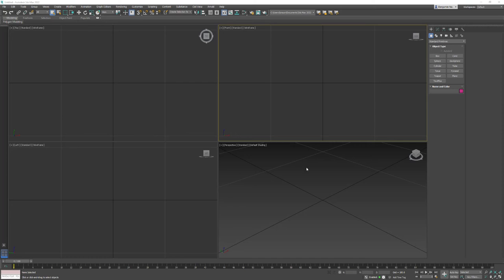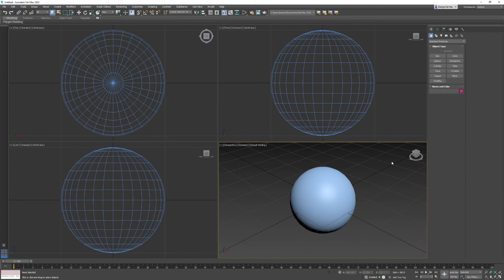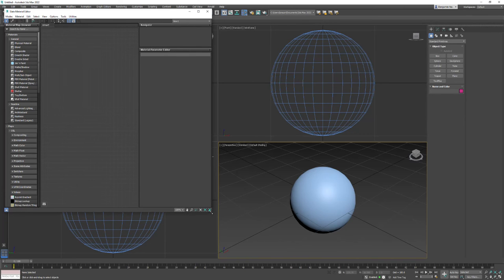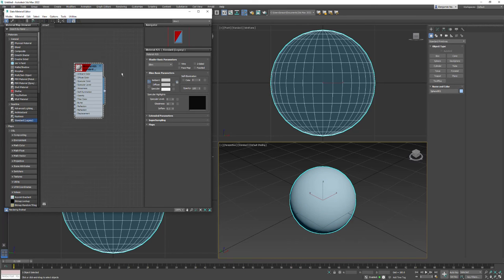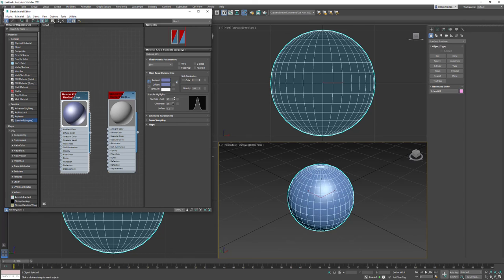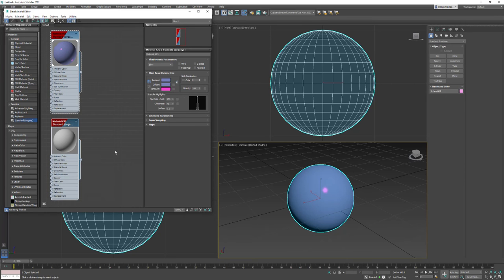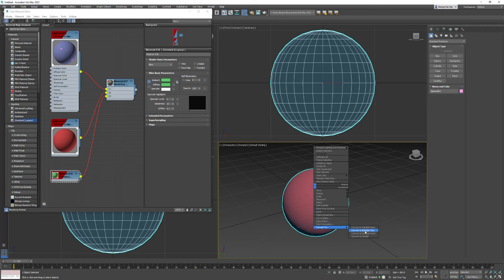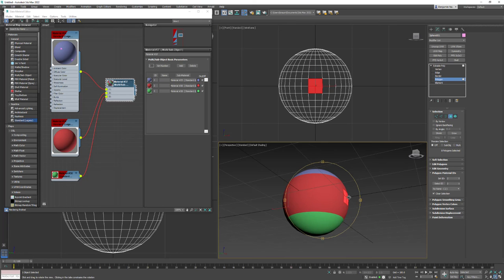22 - Materials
Setting up basic materials in 3DS Max 2022.
We use the standard renderer.
To assign more than one material use the Multi Sub-Object Material.